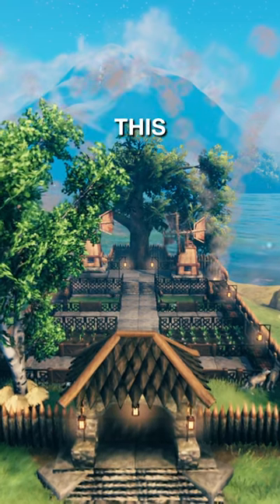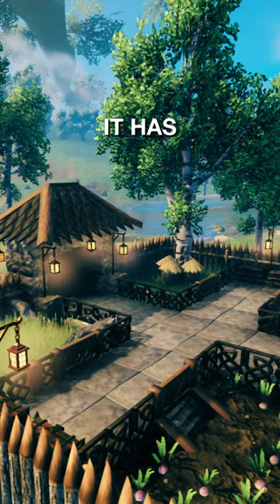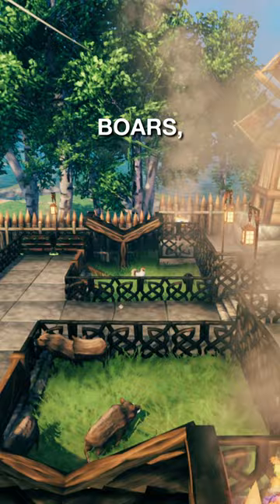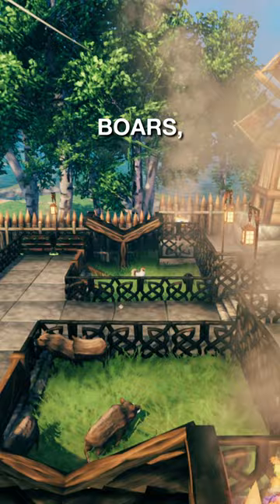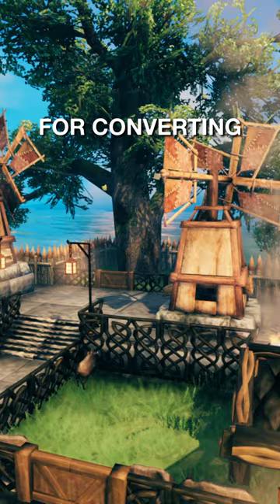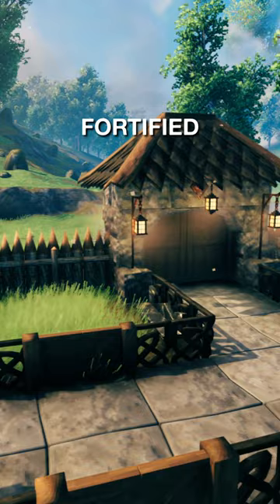The Most Organised Animal and Crop Farm on Valheim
In this video, I show you highlights of an organised animal and crop farm build. This build has six plots for whichever animal or crops you wish to keep. I have chosen to have a plot for beehives, boars, chickens, wolves, and two kind of crops. The upper region of the build has two windmills for converting barley to barley flour, and a huge decorative oak tree.